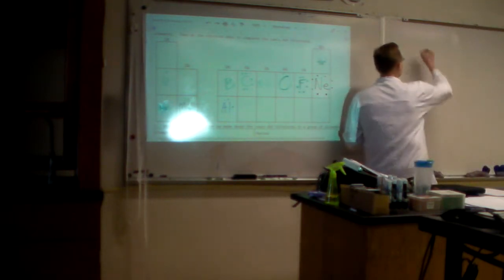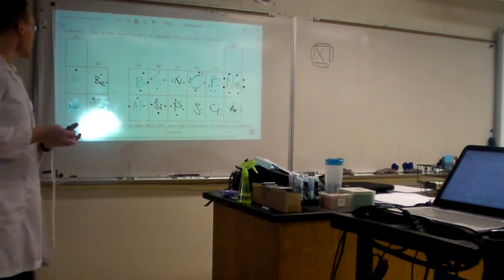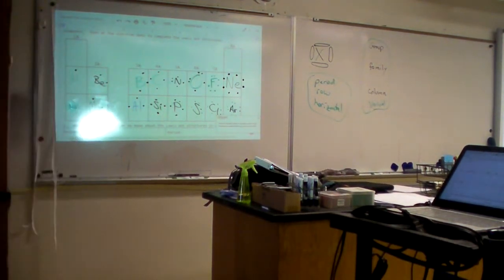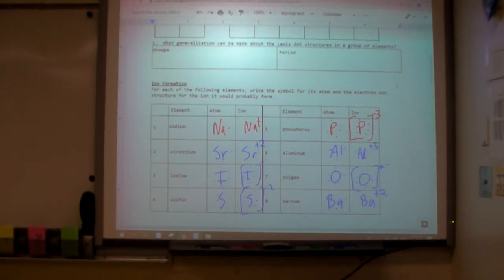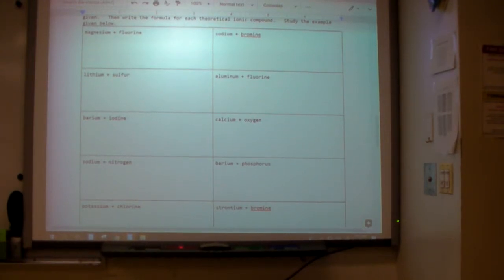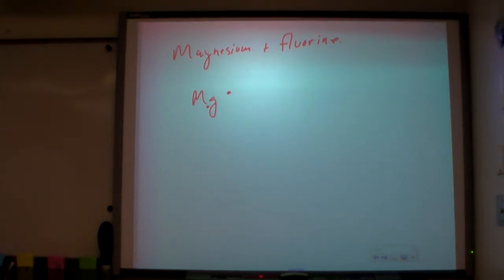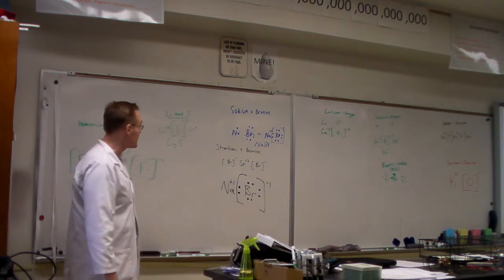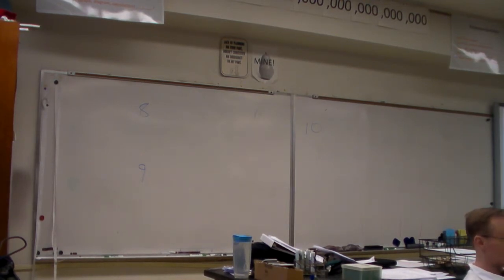2019 March 11 Intro to Bonding